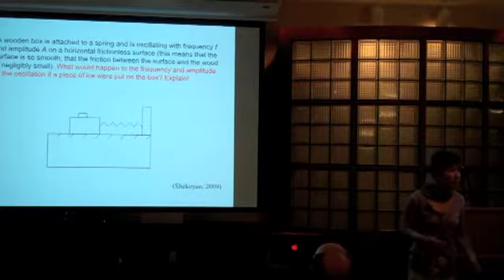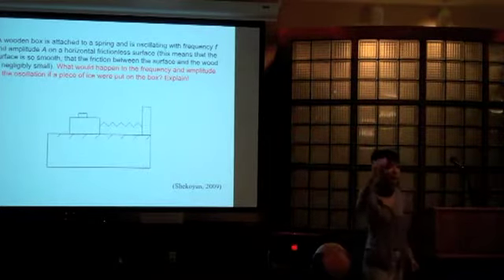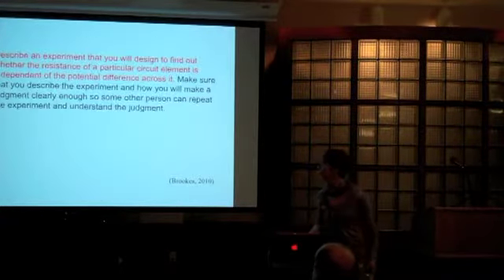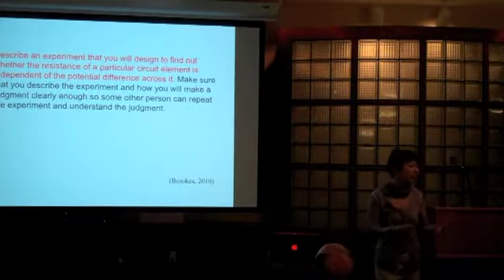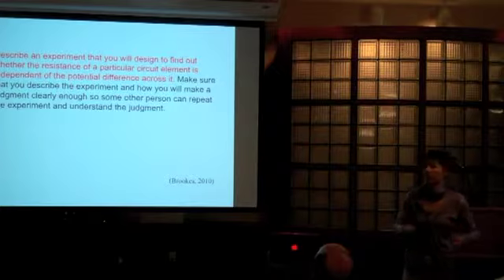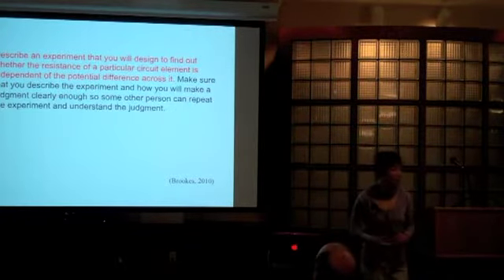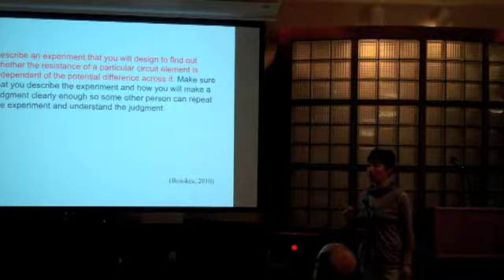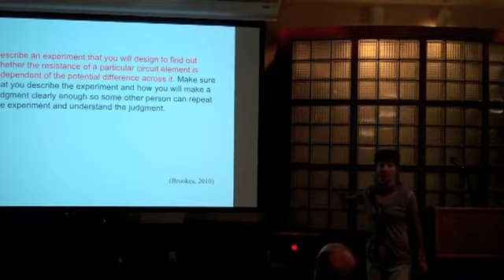2012 10 10 Helping our students learn physics and think like scientists SD clip13